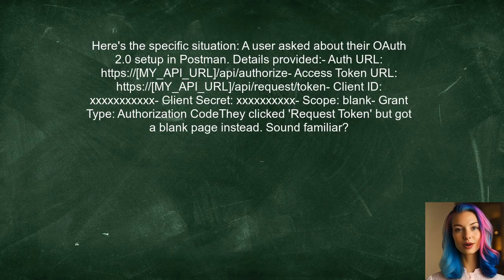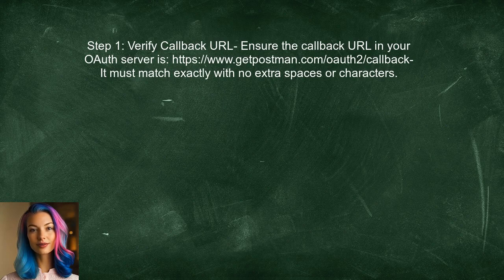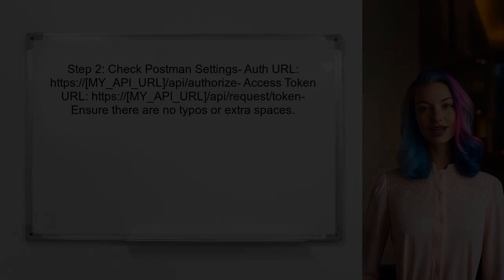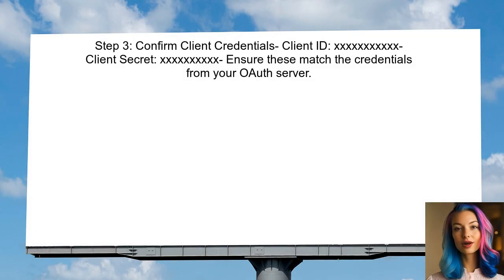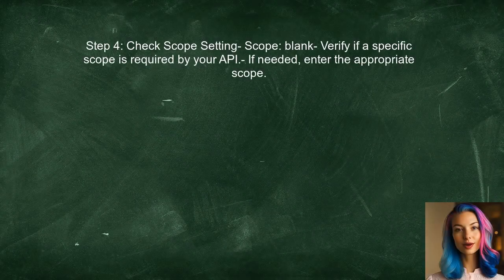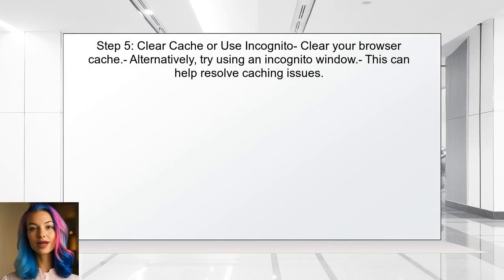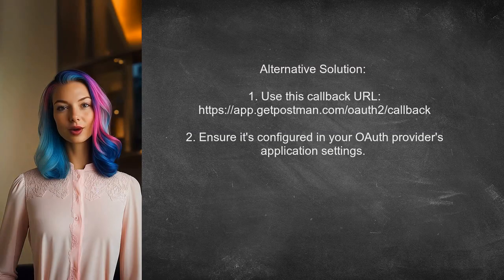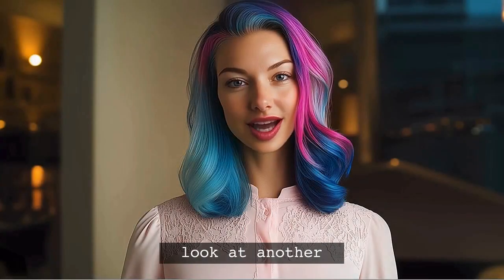Postman OAuth 2 Callback URL Issue in Chrome App: Solutions & Tips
In this video, we dive into a common challenge faced by developers using Postman with OAuth 2.0 in Chrome applications. If you've encountered issues with callback URLs not functioning as expected, you're not alone. We’ll explore the root causes of these problems and provide practical solutions and tips to help you navigate and resolve them effectively. Whether you're a seasoned developer or just starting out, this guide will equip you with the knowledge you need to streamline your OAuth 2.0 workflow in Postman.

Today's Topic: Postman OAuth 2 Callback URL Issue in Chrome App: Solutions & Tips

Related to